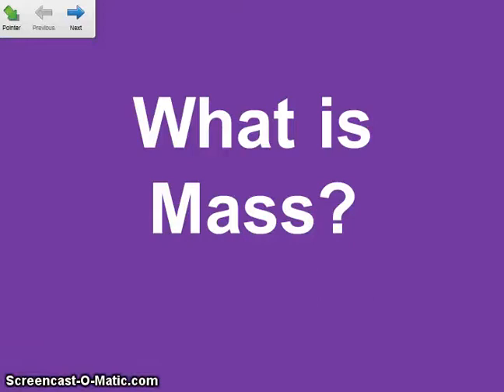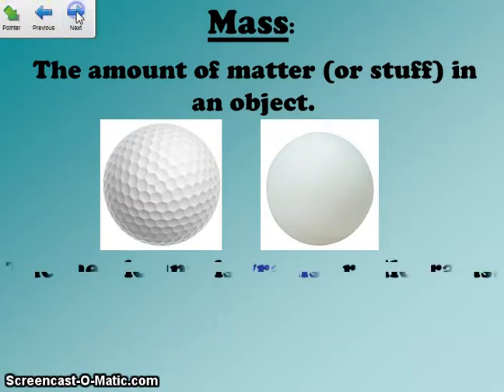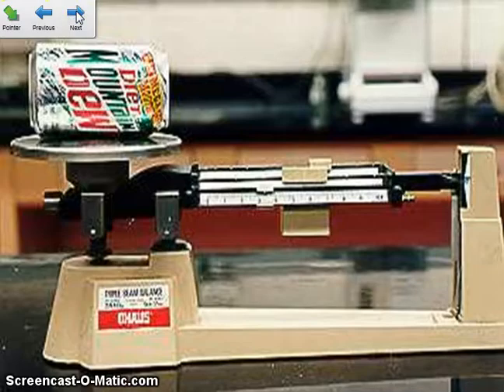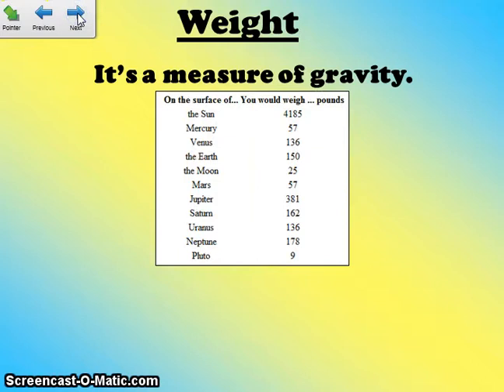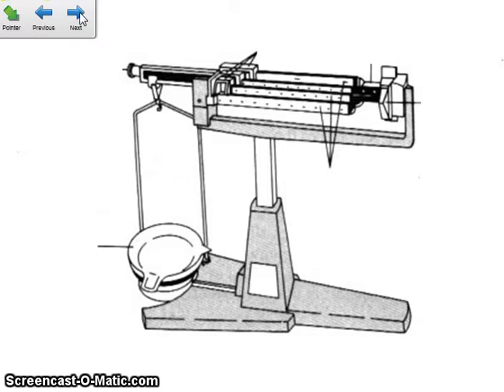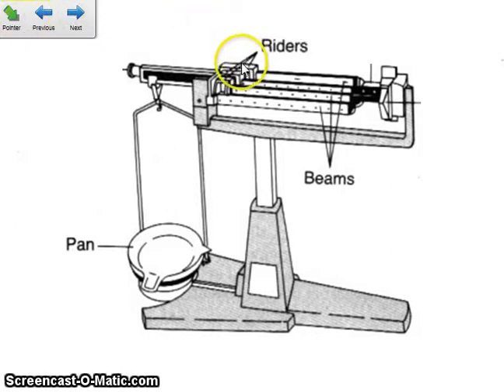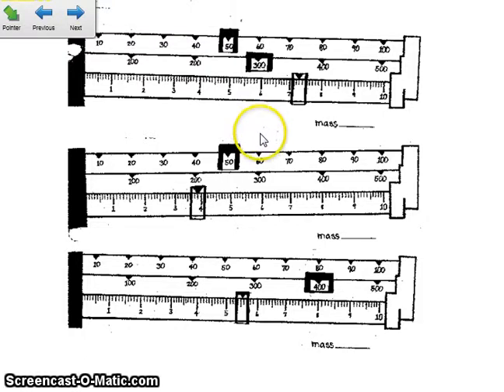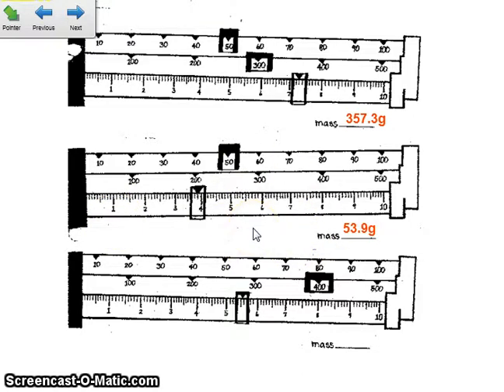Mass Video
Mass notes covered in class.  Discussses what mass is and how we measure it.